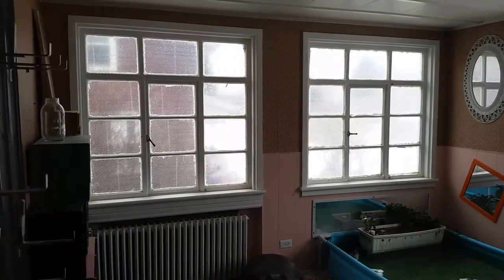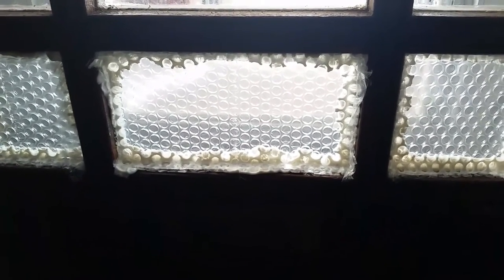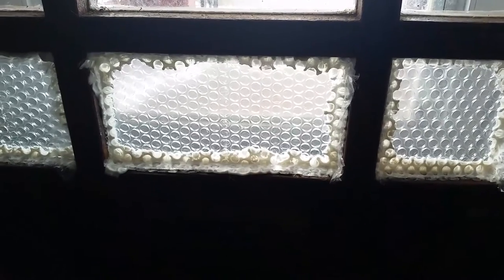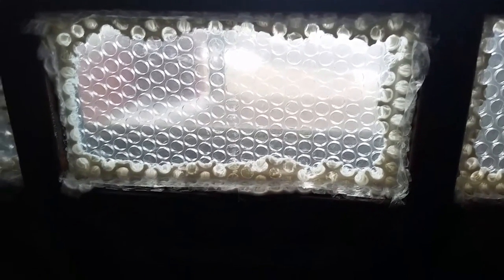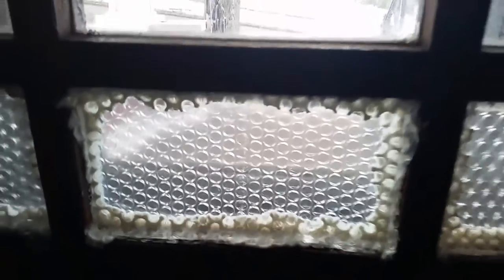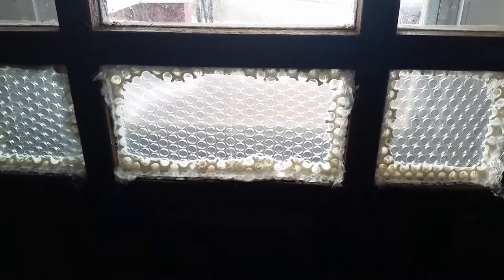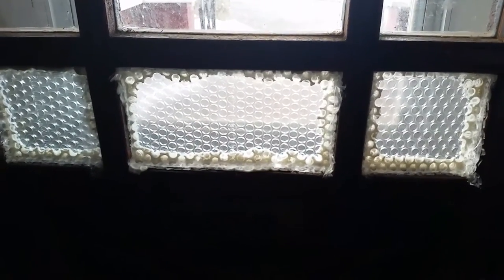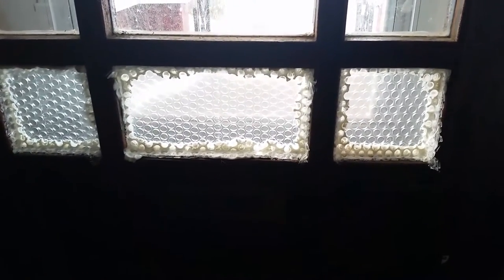Make Your Own Window Privacy Screens, Dirt Cheap!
In this episode of At Home With Melissa,  I'll be showing you how I made privacy screens for my windows that also insulate them using bubble wrap! I kid you not. It costs next to nothing to do, is so easy it's almost unbelievable,  and will let inlight and help you save money on your energy bills. Check it out.